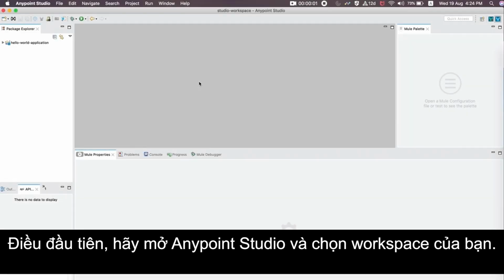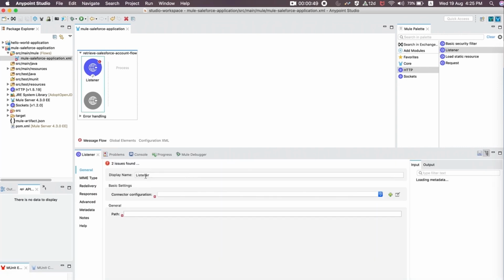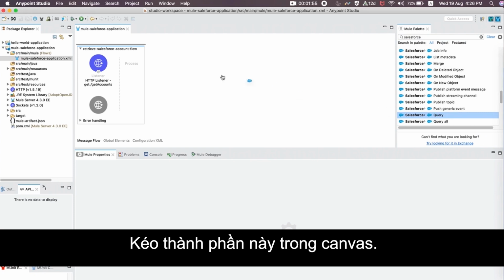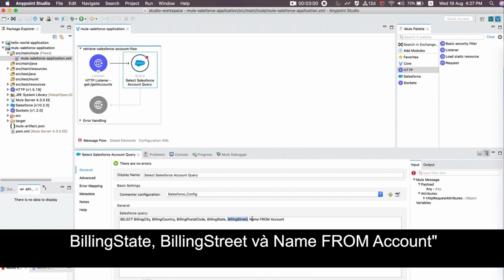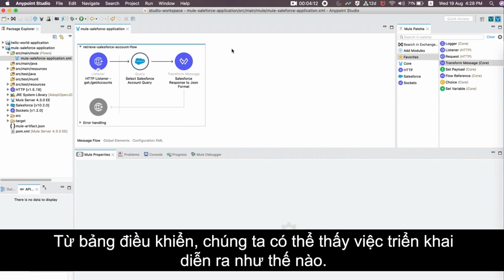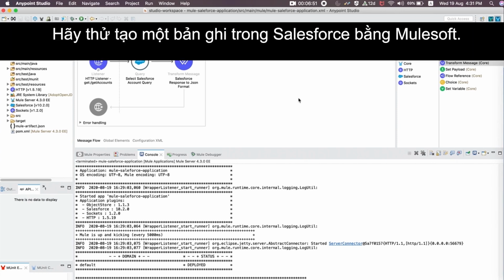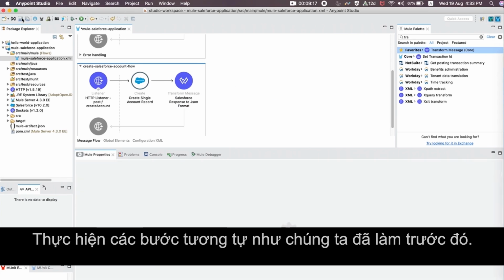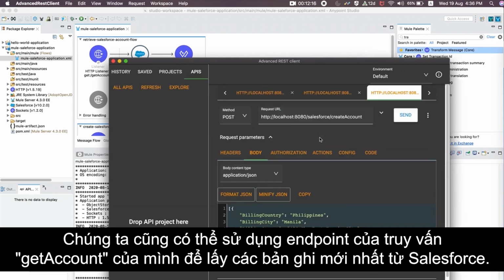Cloud Computing Module 4:Sample MuleSoft to Salesforce Integration (Vietnamese subtitles)